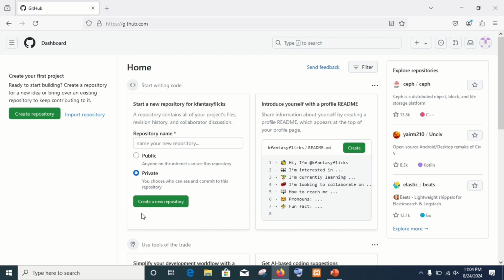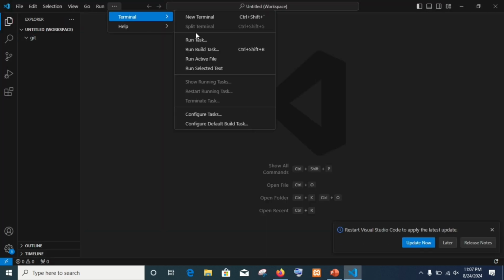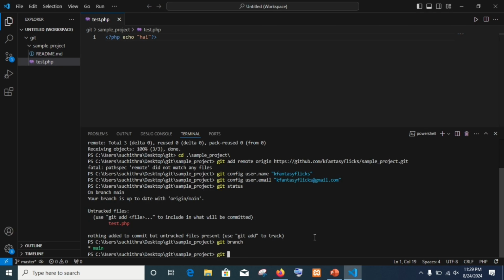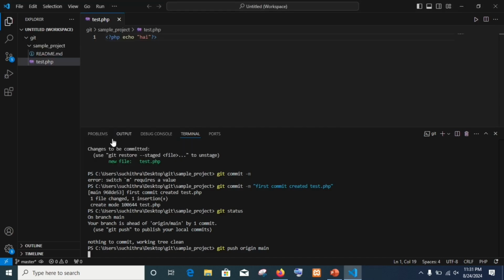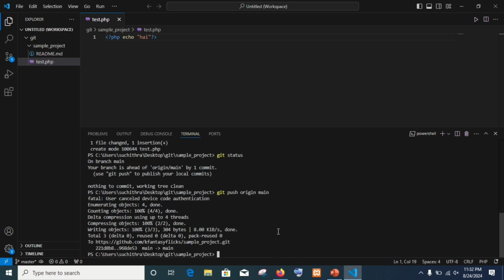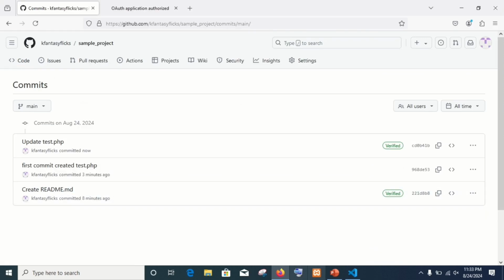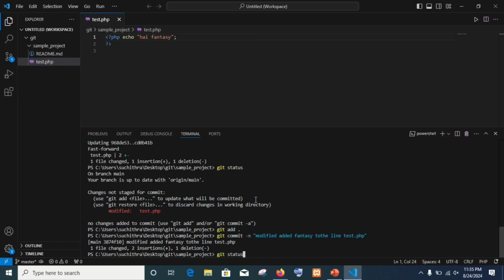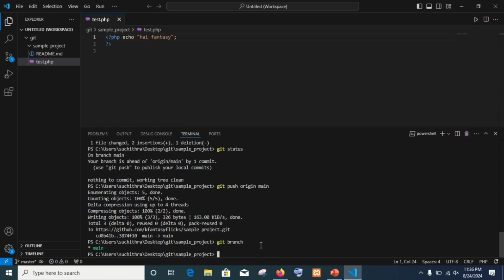Master Git & GitHub Using VS Code in Minutes!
K Fantasy Flicks
Welcome to K Fantasy Flicks, your one-stop destination for mastering programming and tech skills! Whether you're a beginner or an experienced developer, this channel has something for everyone. Dive deep into the world of coding with tutorials on Python, HTML, CSS, PHP, and Laravel. Learn to manage your projects efficiently with Git and supercharge your development workflow using Visual Studio Code.

But that's not all! We also explore the best tips and tricks for leveraging Microsoft products to enhance productivity and streamline your work. From coding essentials to advanced techniques, our videos are designed to help you grow as a developer and stay ahead in the tech game.